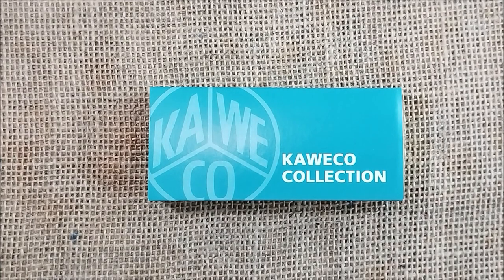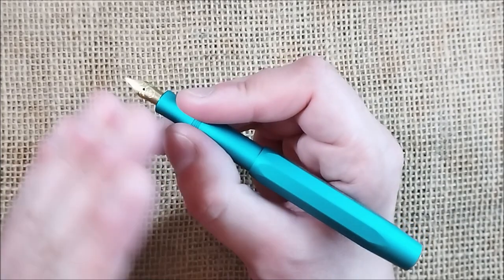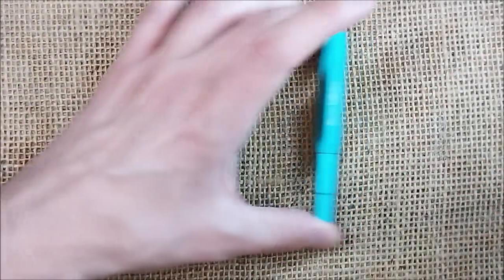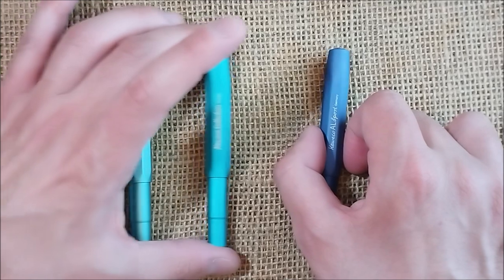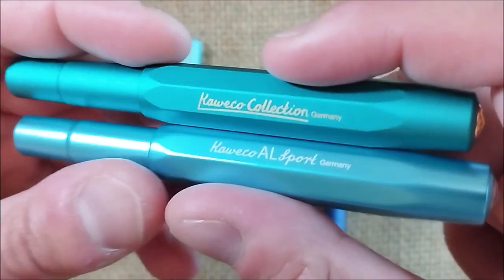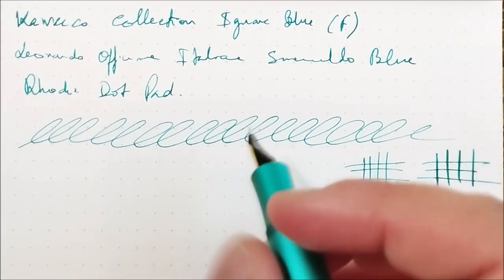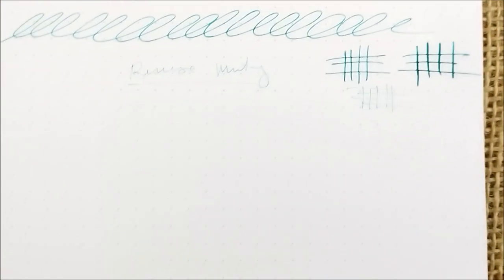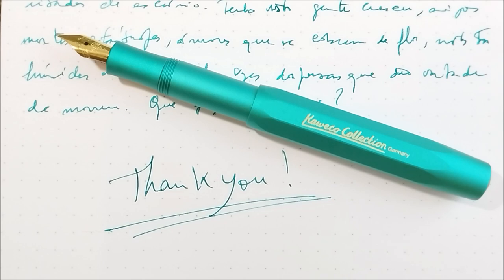Kaweco Collection Iguana Blue - Review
This is my review of the new Kaweco Collection Iguana Blue fountain pen. Thank you to Kaweco for sending this pen for review.